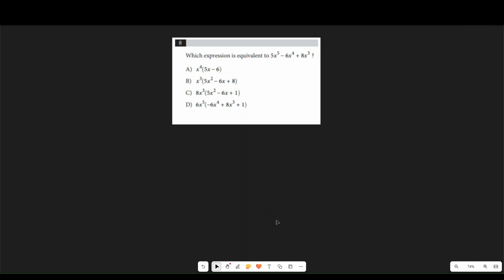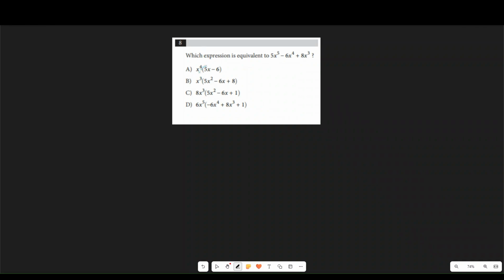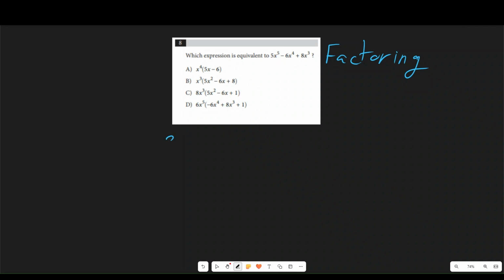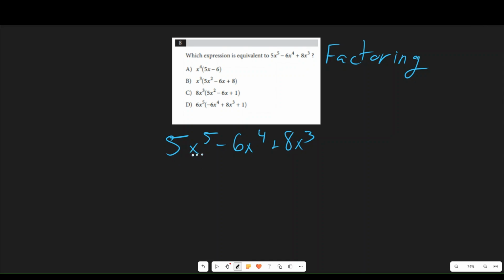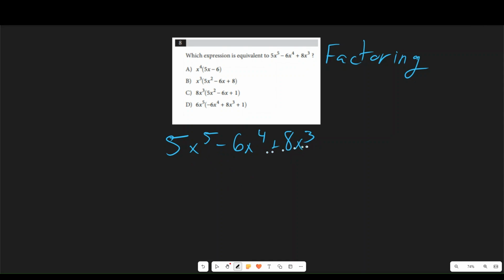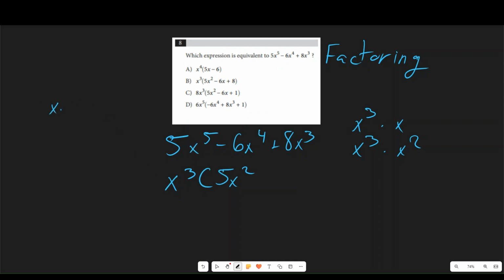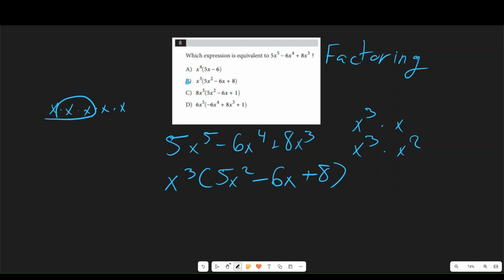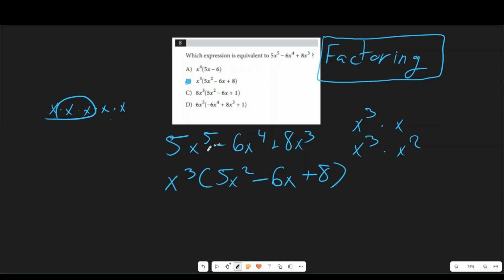SAT MATH 2024 TEST 6 MODULE 2 Q8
Which expression is equivalent to 5x^5 - 6x^4 + 8x^3?